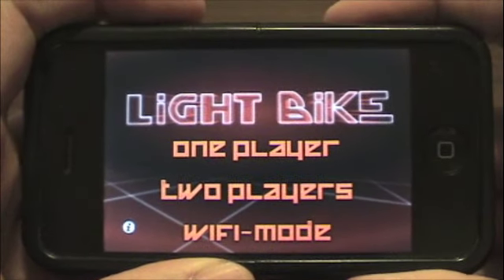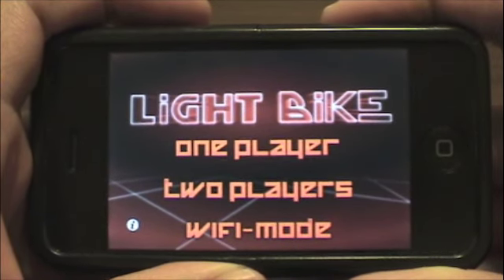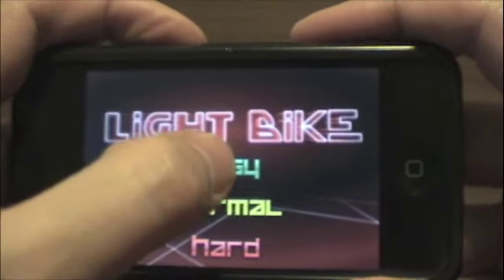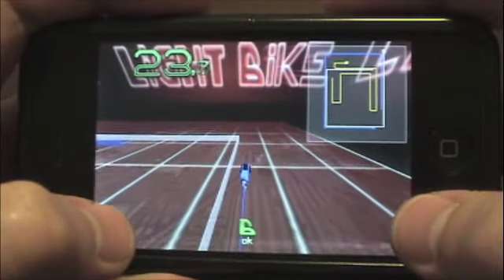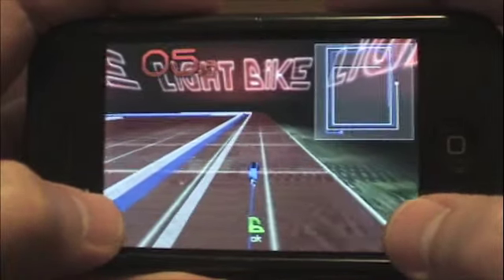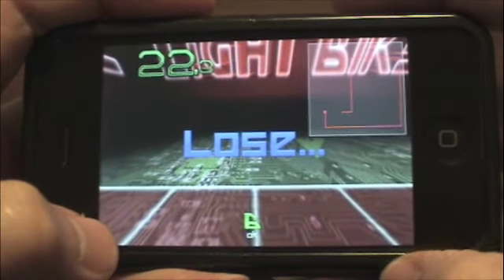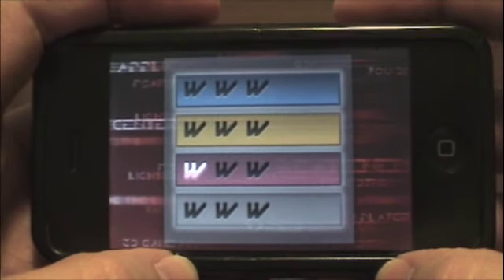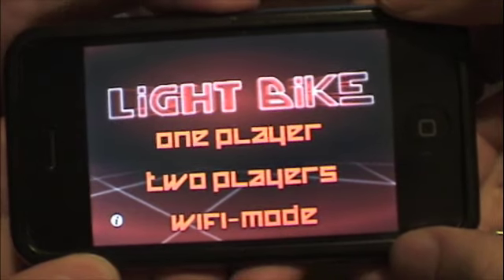Light Bike by Pankaku - App Review for the iPhone / iPod Touch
Light Bike is a fast paced game in which the player controls a bike which emits a trail of light.  If any other player (up to 2 on the same device, 4 if you have a second iphone or ipod touch and a wifi network) hits the light emitted by one of the other players' bikes they are eliminated. Game play is fast and addictive.